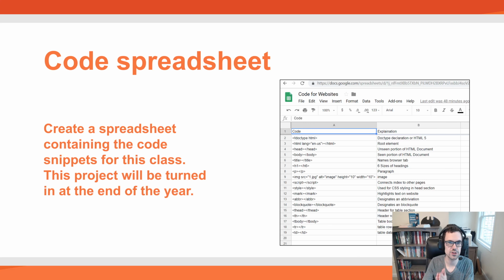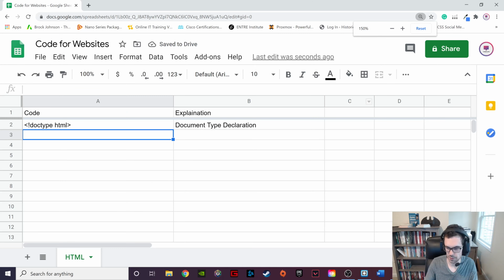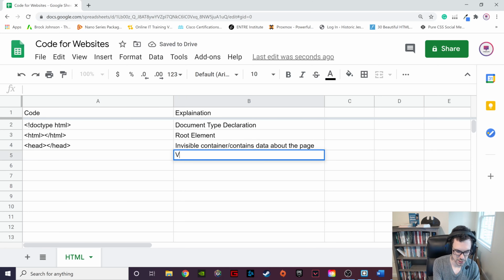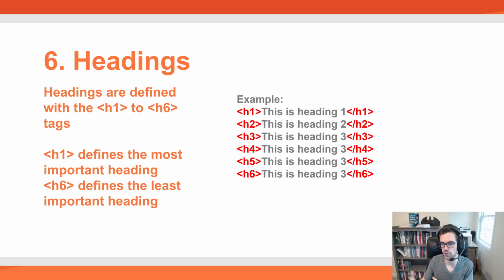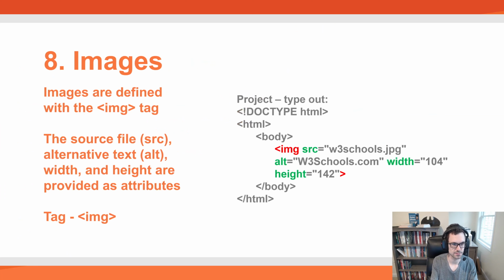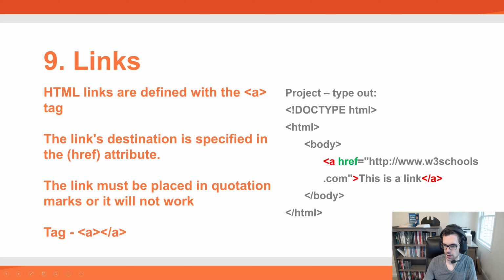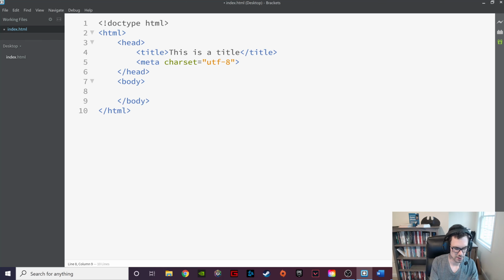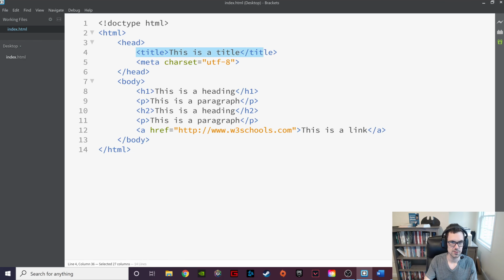10 Basic HTML Tags | Basic Computer Class | Lesson 2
In this lesson, I discuss 10 basic HTML tags - doctype, root elements, head, body, title, headings, paragraph, links, images, and meta tags.